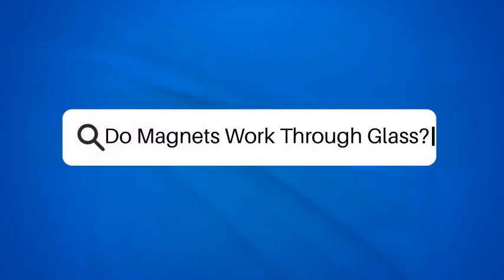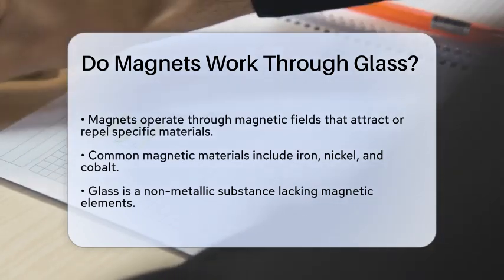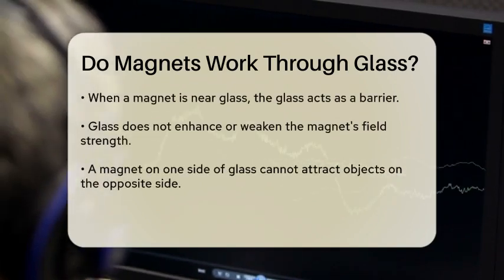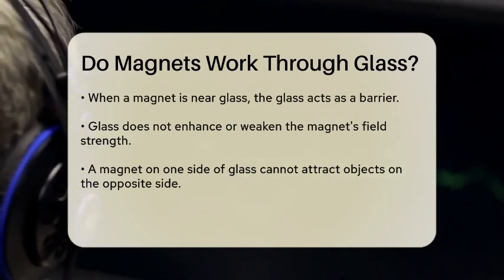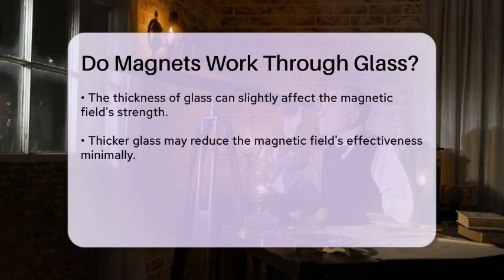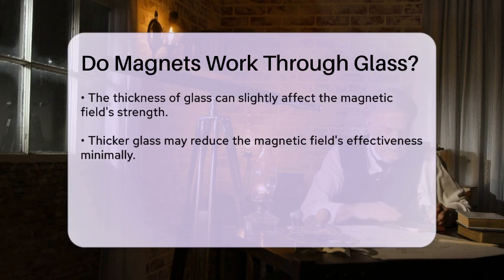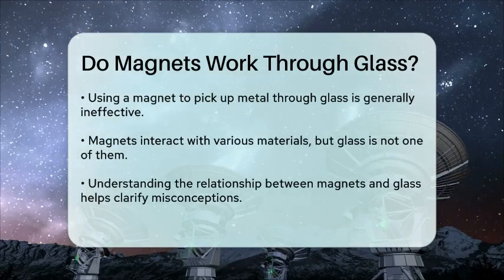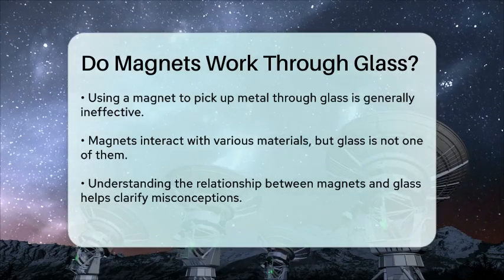Do Magnets Work Through Glass? - Physics Frontier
Do Magnets Work Through Glass? Have you ever wondered how different materials interact with magnets? In this informative video, we will explore the relationship between magnets and glass. We'll start by discussing the fundamental principles of magnetism and how magnetic fields operate. You'll learn about the types of materials that magnets can attract, including metals like iron, nickel, and cobalt.

We'll then shift our focus to glass, a common material found in many households. Discover why glass does not respond to magnetic forces and how it acts as a barrier to magnetic fields. We'll also touch on the effects of glass thickness on magnet strength, providing you with practical insights into how this interaction works in real-life situations.

If you've ever tried to use a magnet through glass, this video will clarify why that approach may not yield the results you expect. Join us for a fascinating discussion about magnets, glass, and the science behind their interaction.